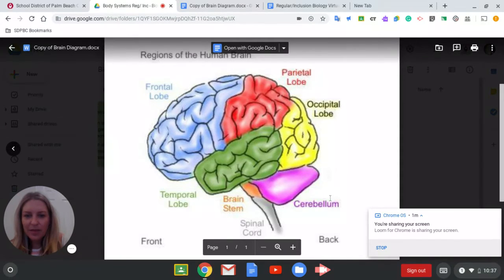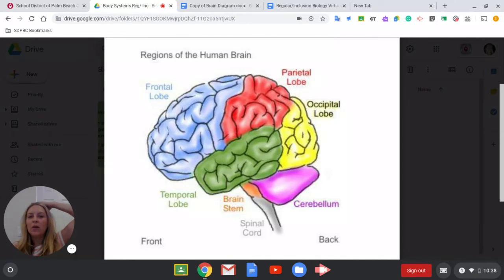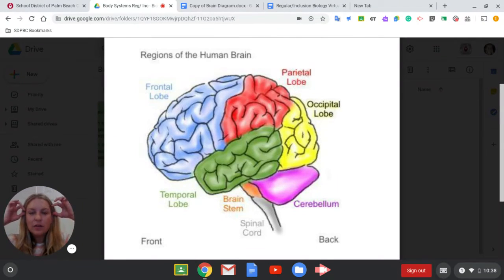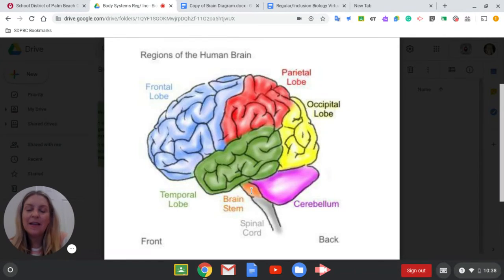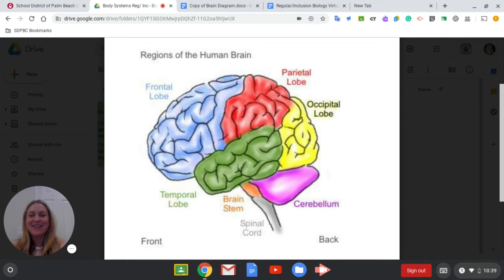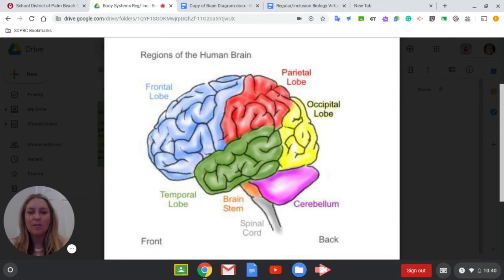Body Systems Reg Inc Biology Chrome Book Pearson Assignments Google Drive 1